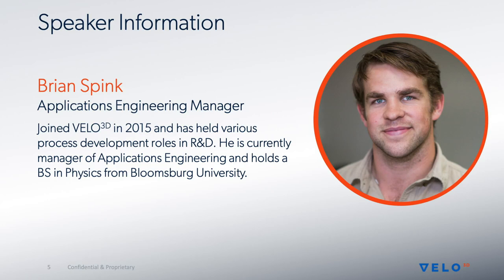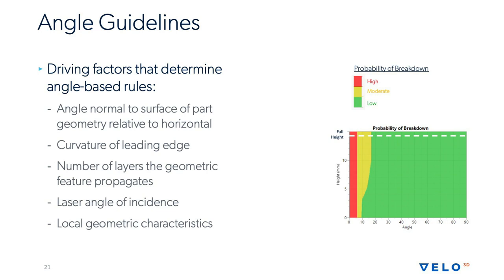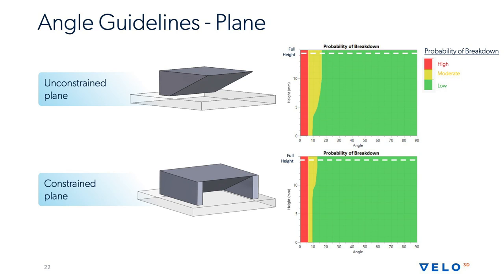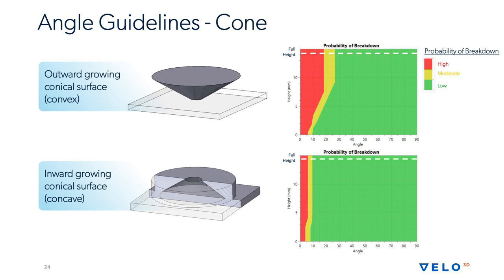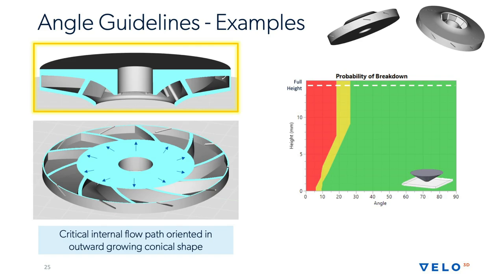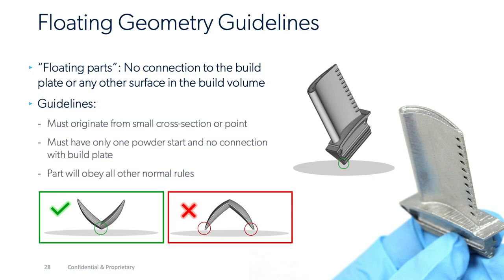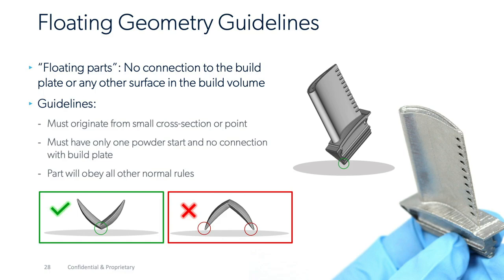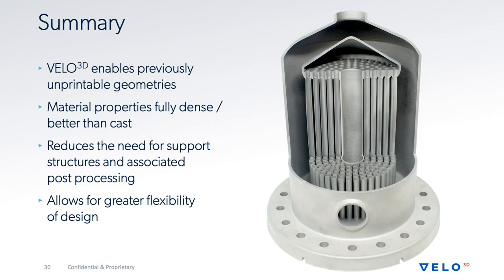Как Выбрать Детали для Аддитивного Производства Металлом (VELO3D) - Часть 3 - Новые Возможности